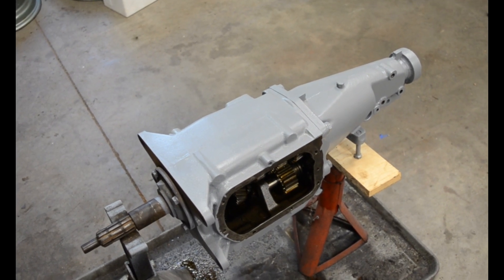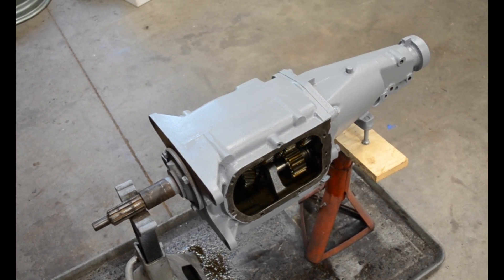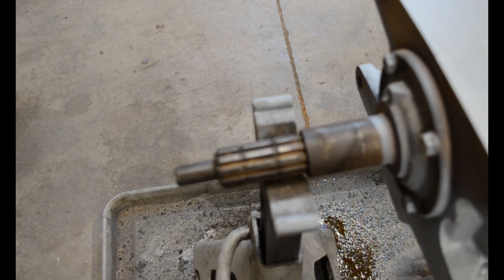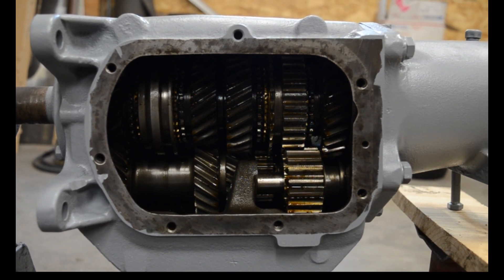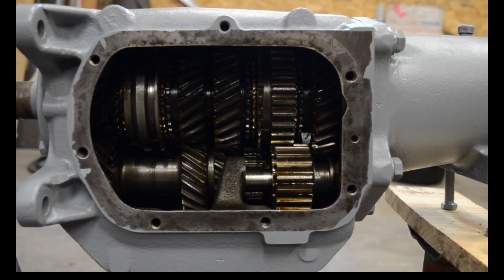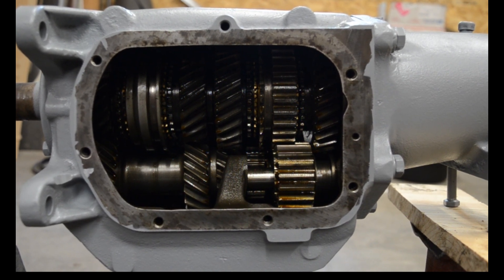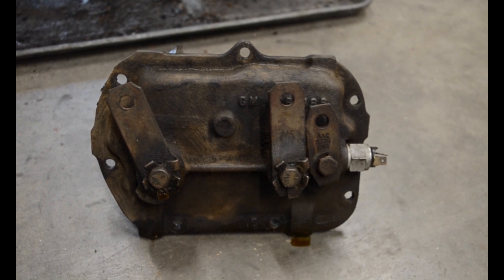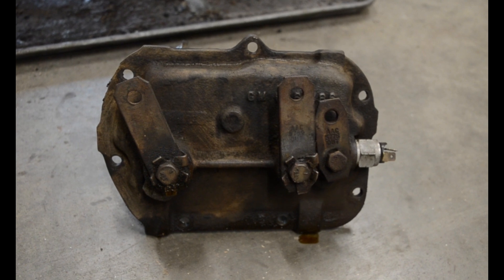Saginaw 4 Speed Overview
Getting ready to swap transmissions in my old Chevelle.